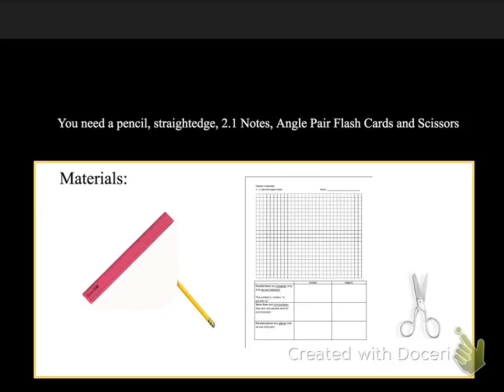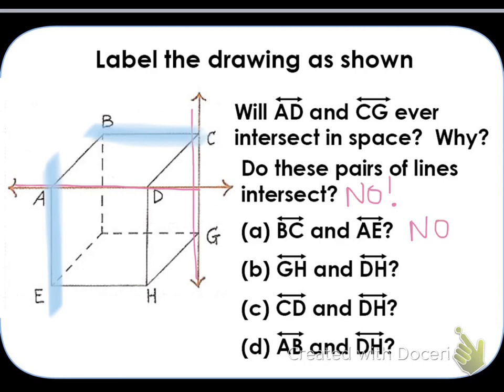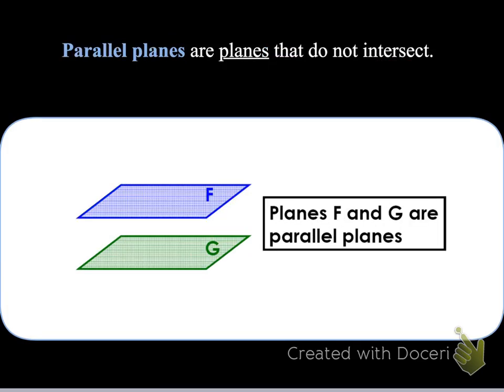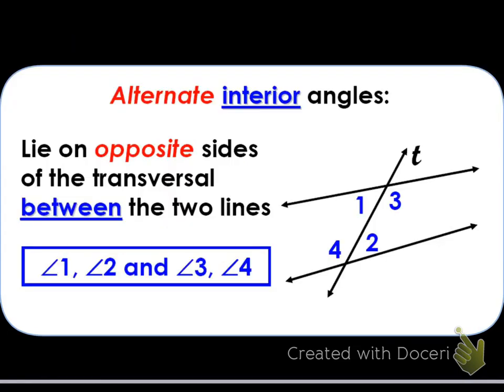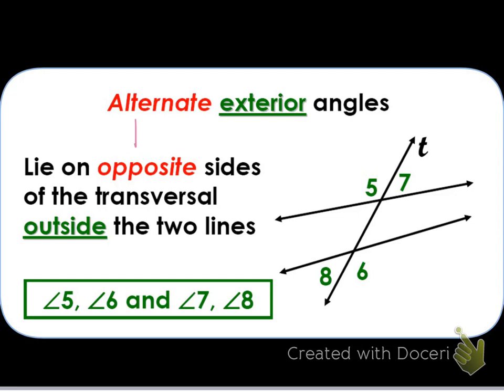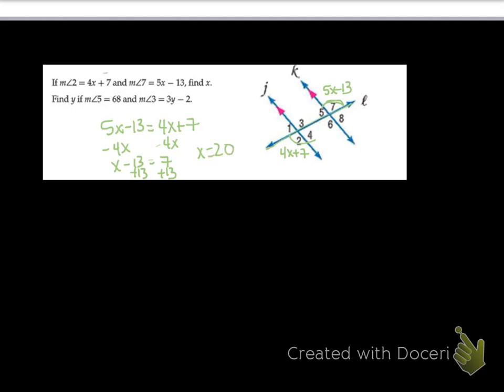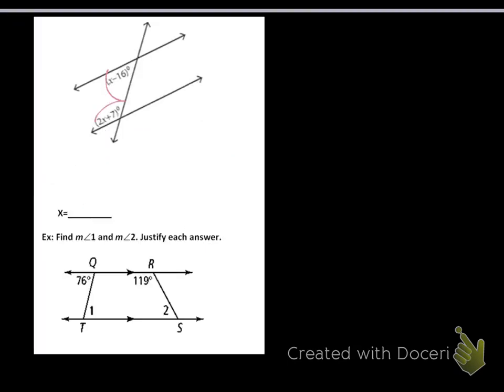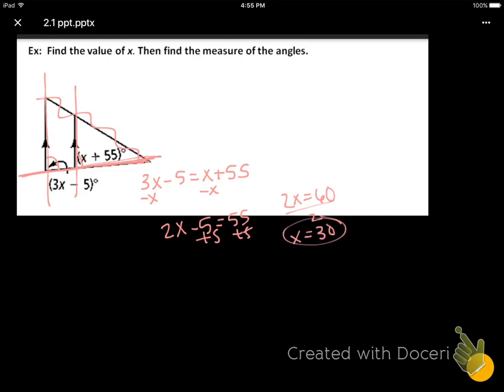2 .1 notes Parallel Lines and Transversal